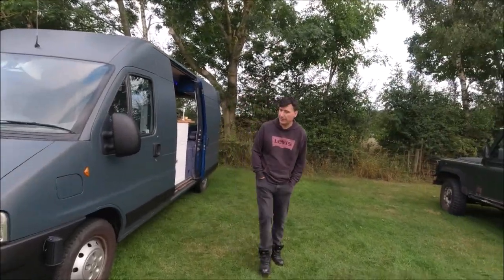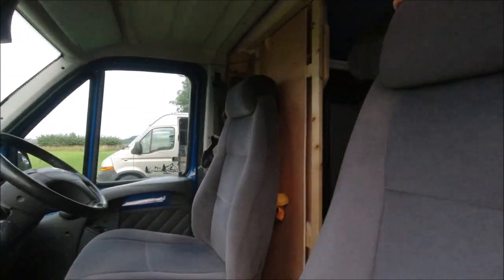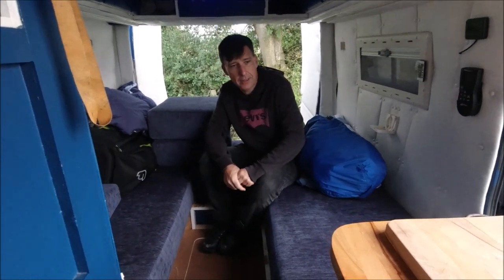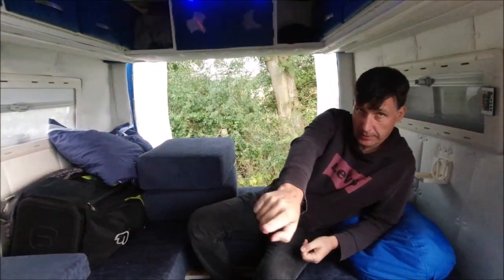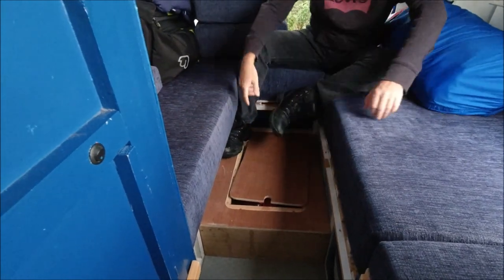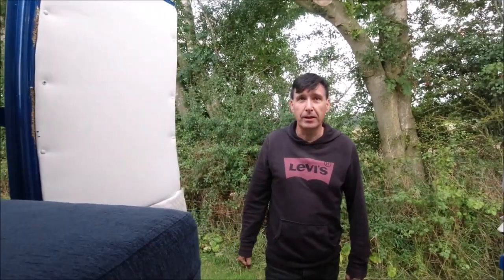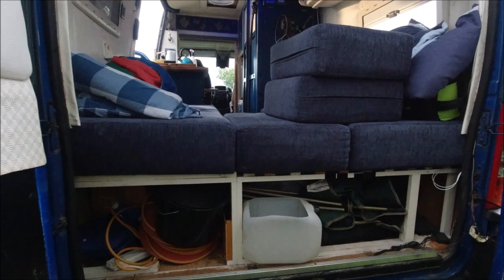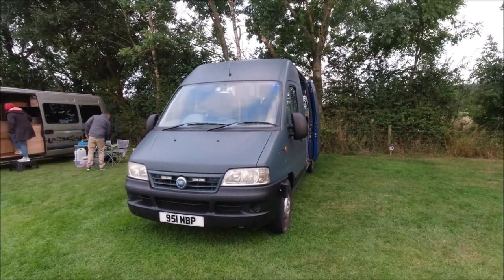Fiat Ducato - Campervan Conversion - Van life UK ~ Campervan Tales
We have a look at a Fiat Ducato conversion - the Blue Box on Wheels